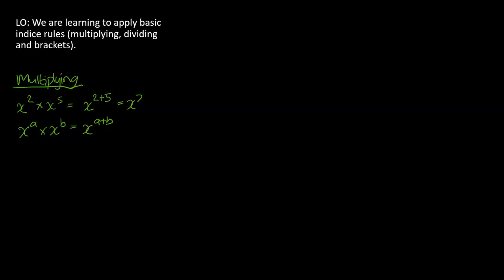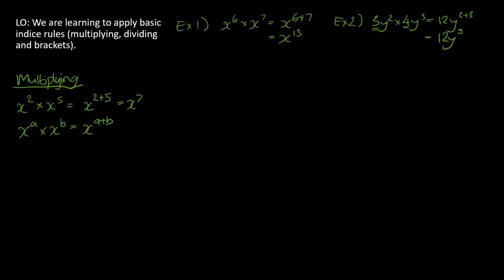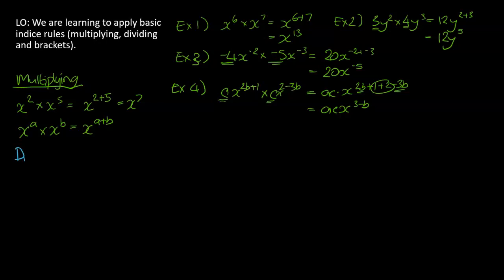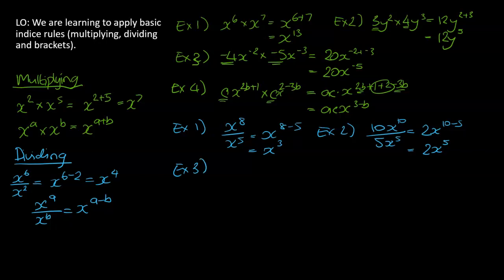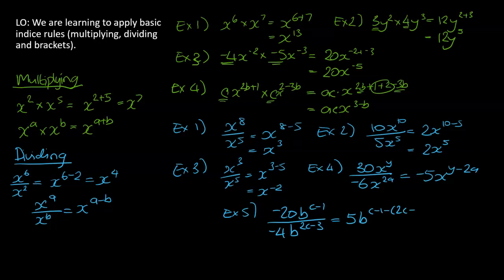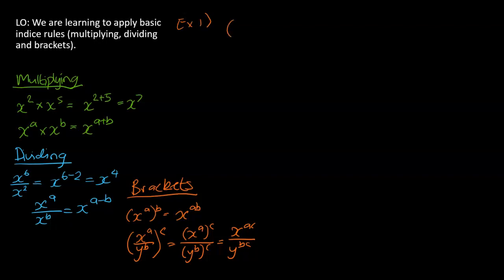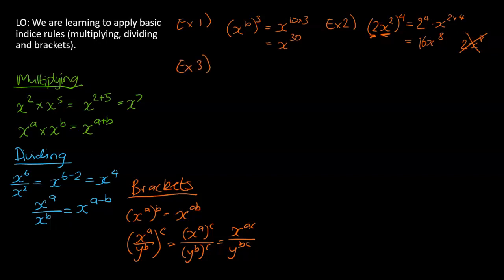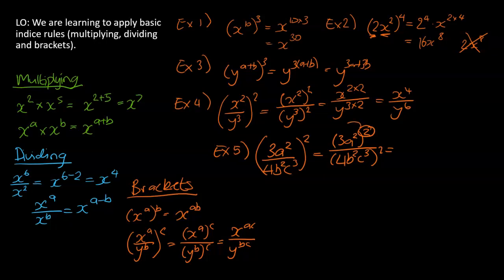22 Basic Power Rules (Multiplying, Dividing, Brackets)